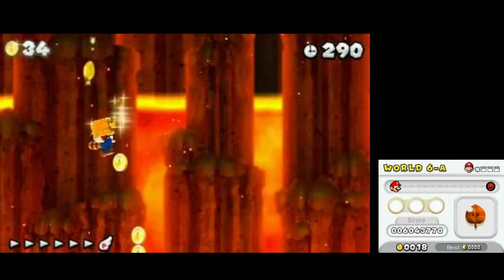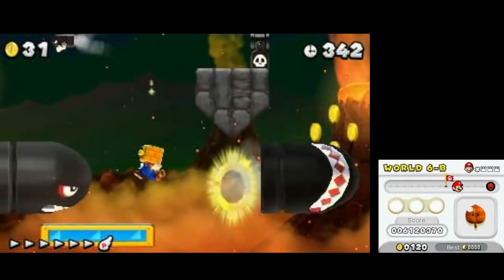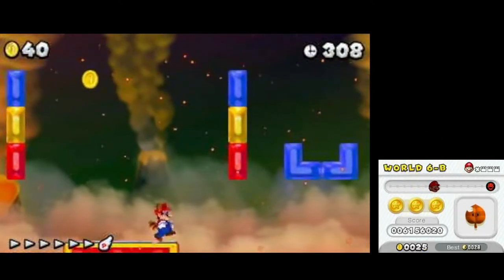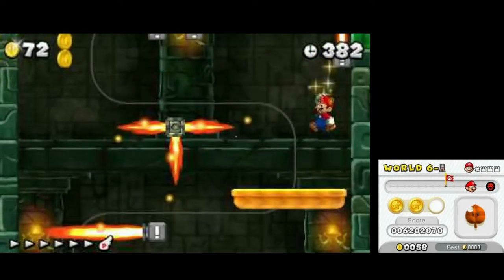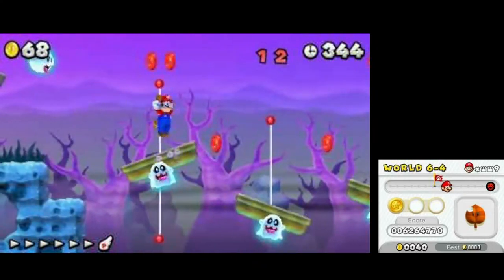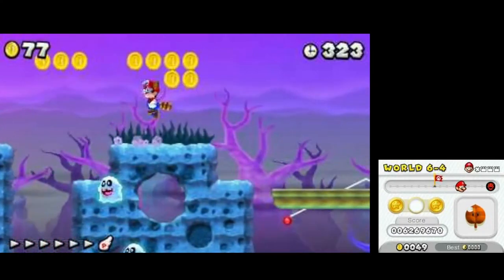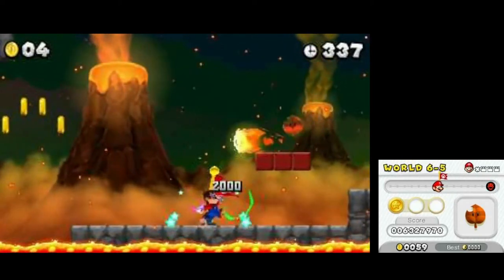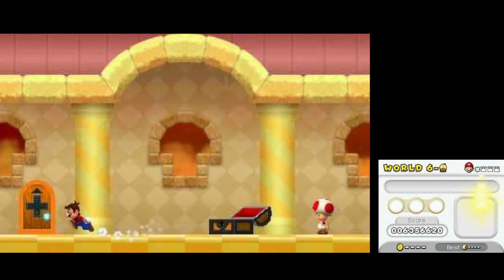New Super Mario Bros. 2 - Episode 12: For No God-Damn Reason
The crows are flying around and stealing our crops for NO GOD-DAMN REASON.